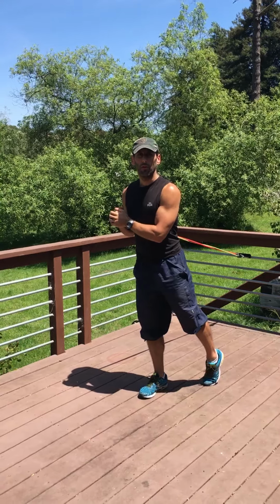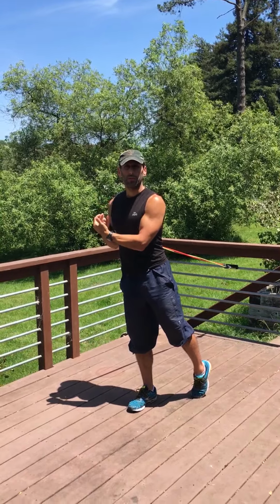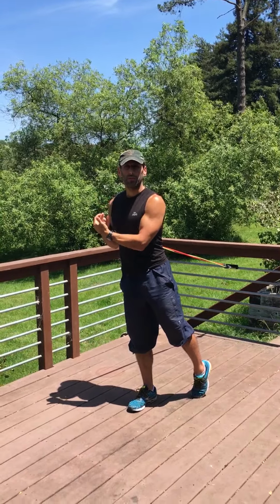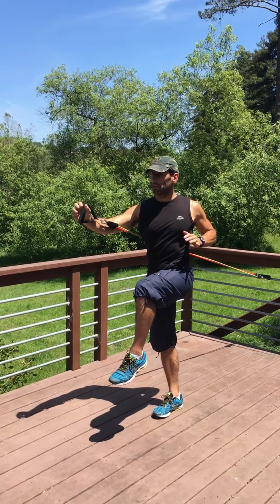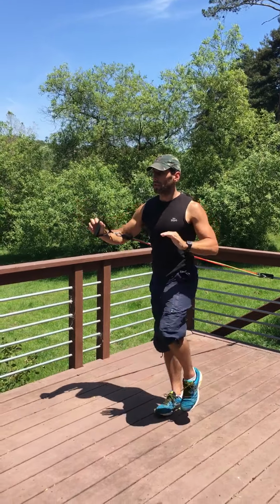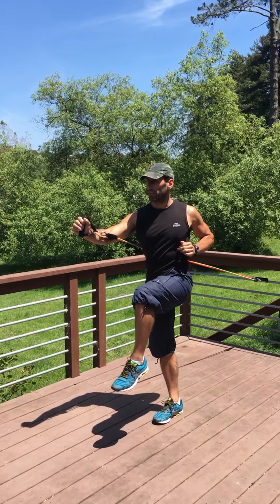Swing leg/stance phase pushing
Runners exercise focussing on swing leg during stance phase with pushing mechanics